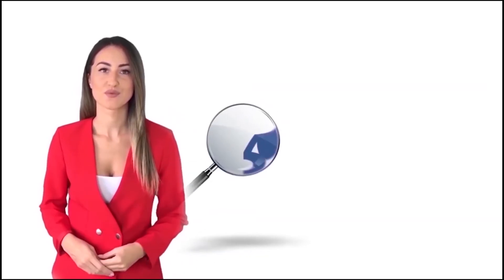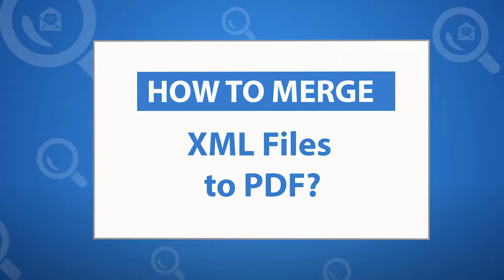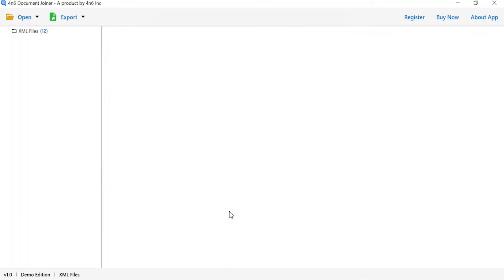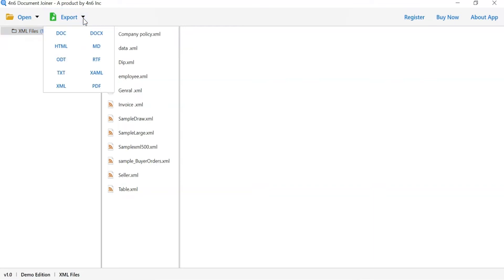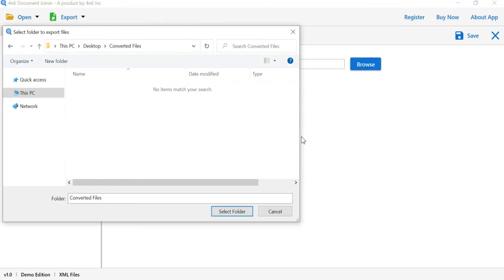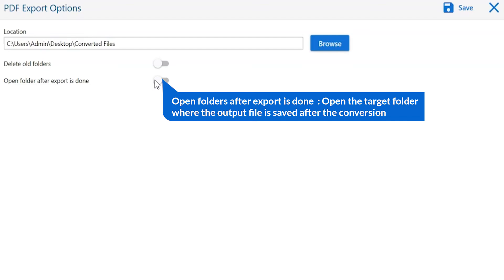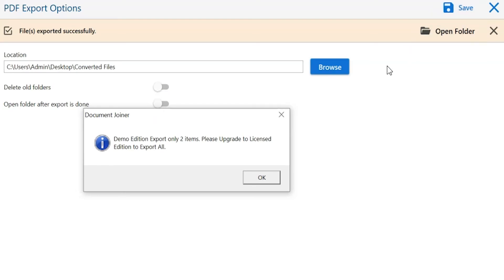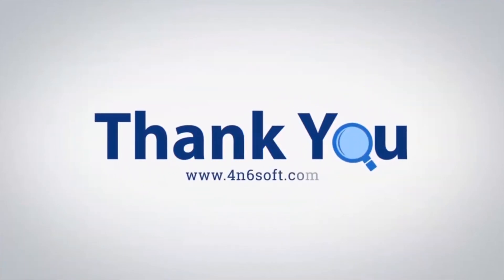How to Merge XML Files to PDF File Format Using the Best Approach?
The goal is to merge XML files into PDF files without facing any errors. A lot of users have recently contacted us regarding problems merging XML files into PDFs. It was difficult for users to find an automatic tool that could combine multiple XML files into a single PDF file. We're here!

We will use the best 4n6 Document Joiner Tool " to combine multiple XML files into PDF files. To understand why users are looking for an XML to PDF merger tool, let's read the below user query.

User Query!
“Could you please tell me if there is a better way to merge XML and PDF files into one document?
Infrequently, I receive a group of PDF files that include XML files. Then I need to combine these files into one PDF. The XML files cannot be combined by Acrobat, so I get an error. To combine the XML files with the PDF files, I have to open the XML files and print them to the Adobe Printer. PDF Portfolio is not an option I want to use. I don't always know which files (if any) are XML before I try to combine them, making the process even more complicated.

Would anyone be able to suggest a better way to combine these XML files with other PDFs than what I'm currently doing?”

Step by Step Procedure to Merge XML File to PDF File Format

1. Without waiting any more start downloading the tool on your system and click the Open button to start the process.
2. Then select the XML Files from the list of file types and then choose any of the file & folder options.
3. After that select the uploaded folder to get a complete preview of the XML files into the right-side preview panel.
4. Next, click the Export button and choose the PDF option from the list.
5. Finally, select the Save button to start the merging process.

Timeline:
0:00 - Introduction
0:35 - Select XML files
0:55 - Preview uploaded folder files
1:05 - Select the Export option
1:20 - Merge selective folders
1:30 - Select Browse to set end location
1:40 - Enable Advanced Options
2:05 - Select the Save button to start the process
2:25 - Open the folder to view the result
2:35 - Wrap Up